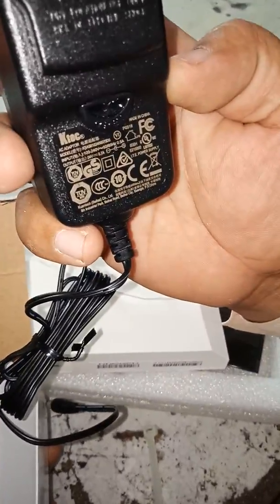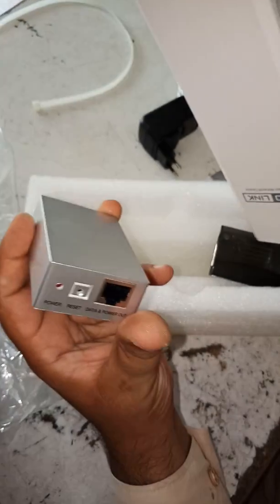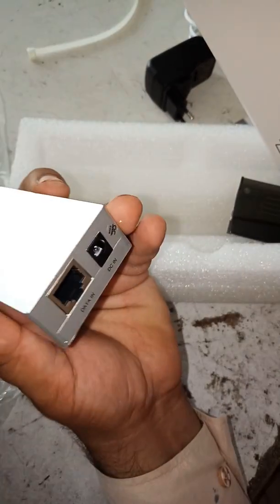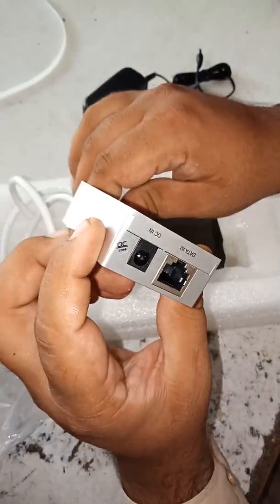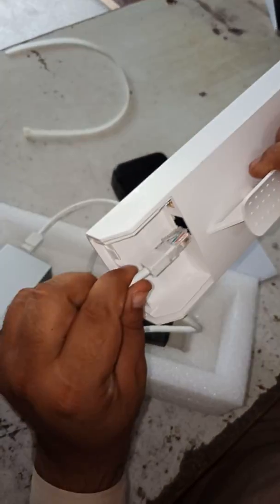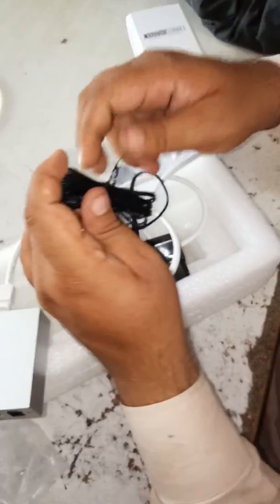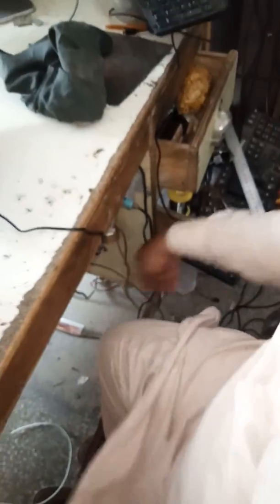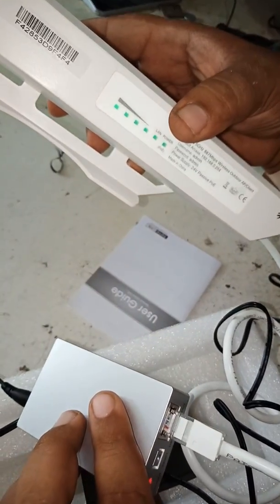toto link cp 900 un boxing and its features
totolik cp 900